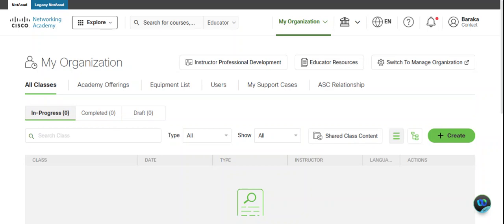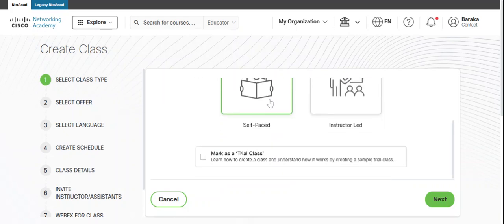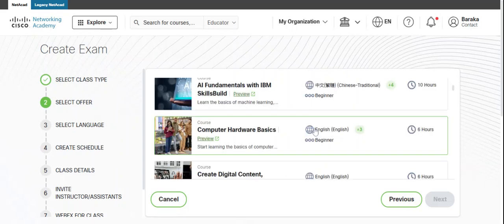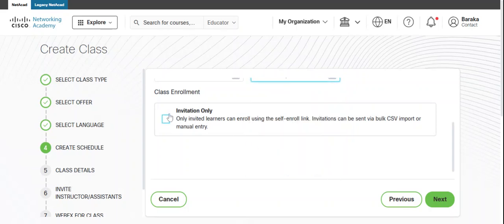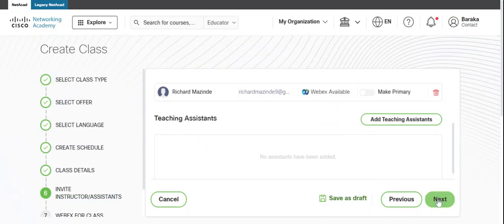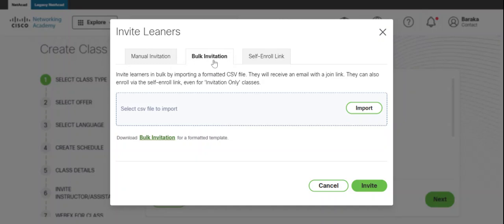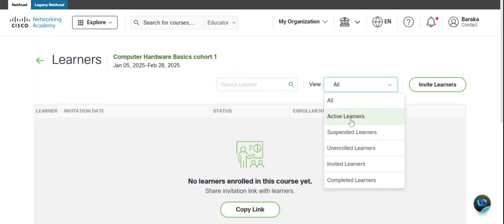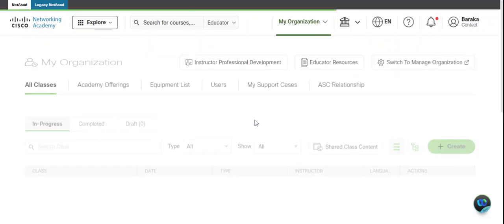Creating class | netacad.com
Creating a class on netacad.com includes the following
1. self-paced or instructor-led
2. branding class
3. inviting instructors
4. Publishing class.
5. inviting students
6. Manage your class
7. Track your students